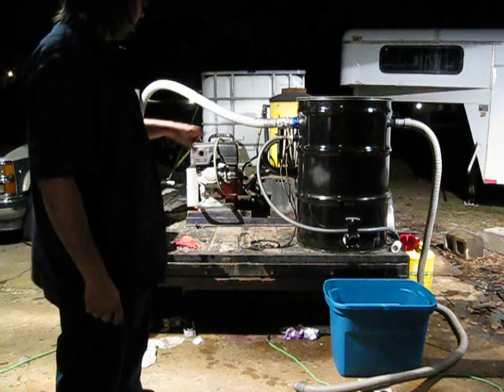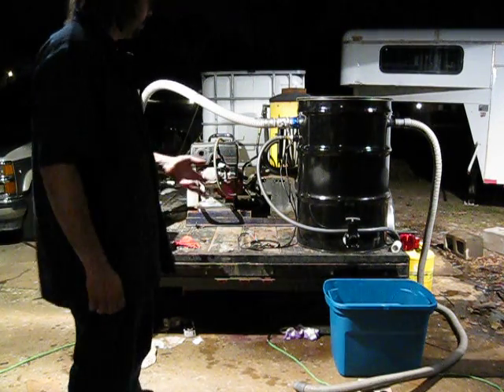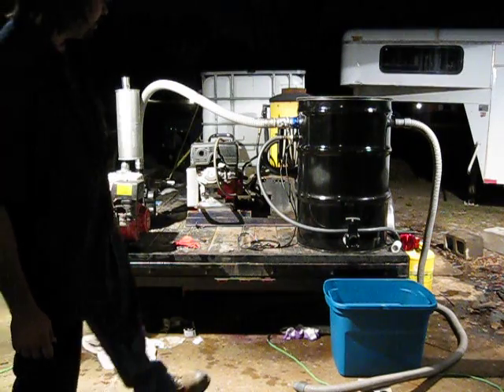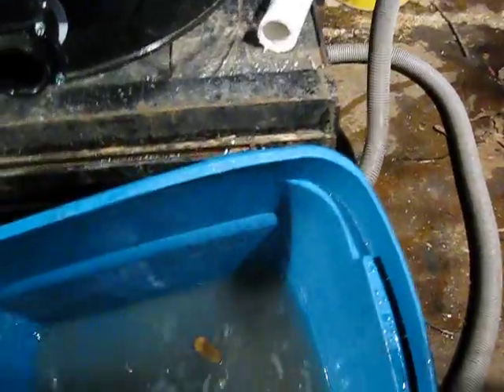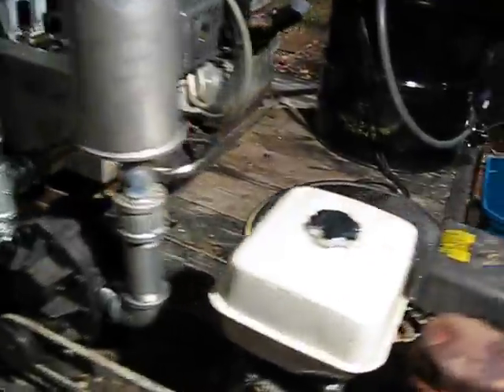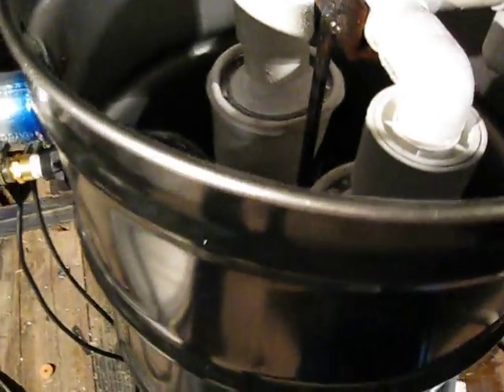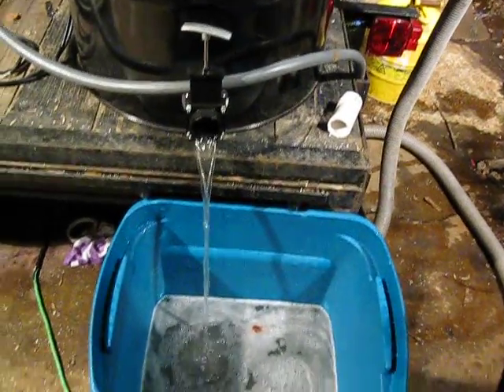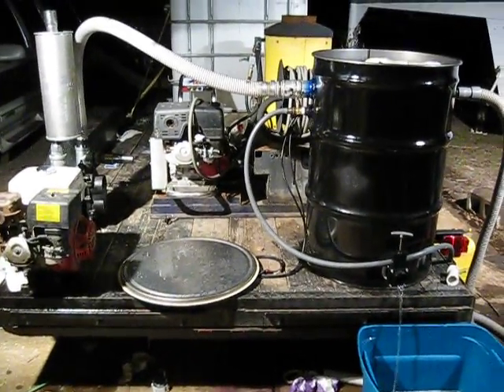Wash water vacuum recover system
Home built pressure washing vacuum recovery system.   built by me    with    Roots 33 URAI blower   9 hp honda    55 gallon drum and flowtek  pump    200 micron bag filter

Used in pressure washing indus